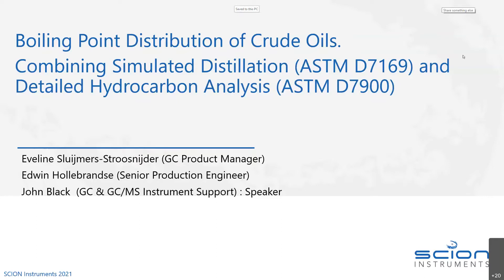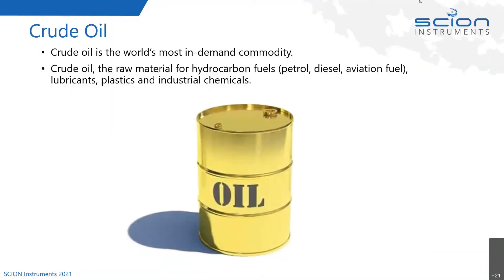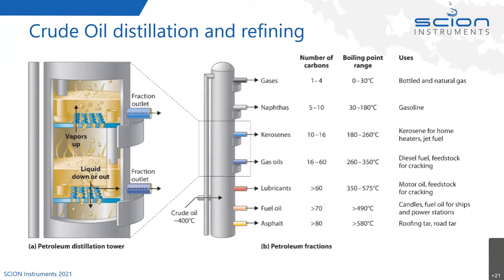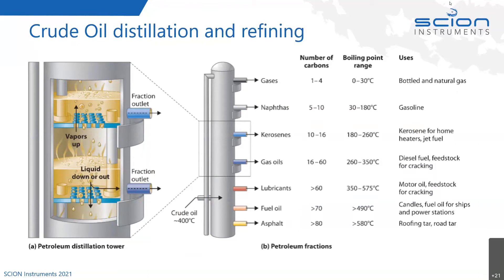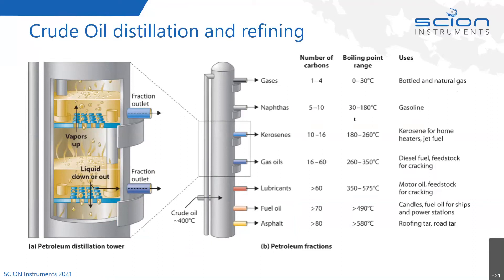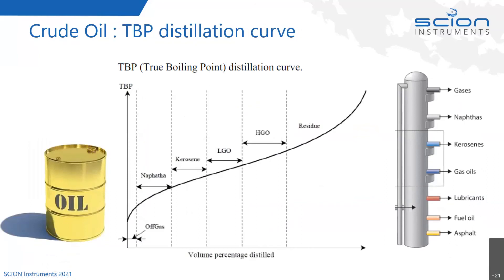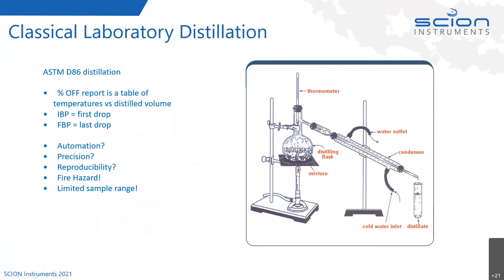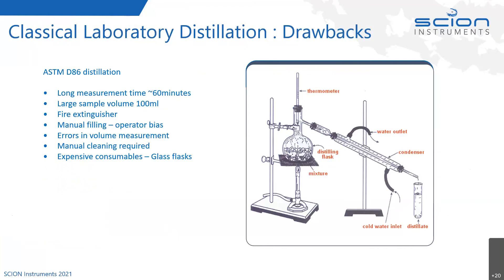Crude Oil Analysis Webinar Part 1 | Simulated Distillation (SimDist) by GC | SCION Instruments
In this webinar by SCION Instruments we discuss physical distillation, which is still considered the reference method for distillation. Simulated distillation (simdist) by gas chromatography offers some significant advantages over the physical procedure, making this technique quite useful.